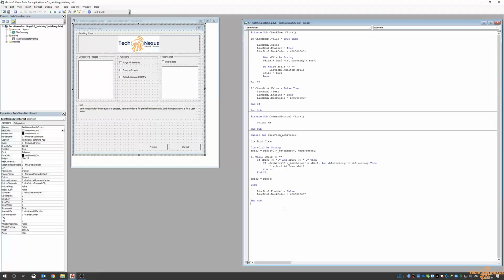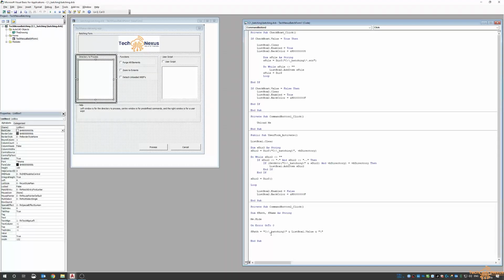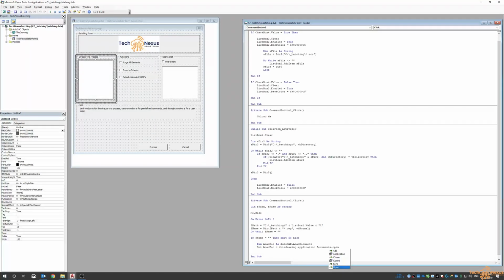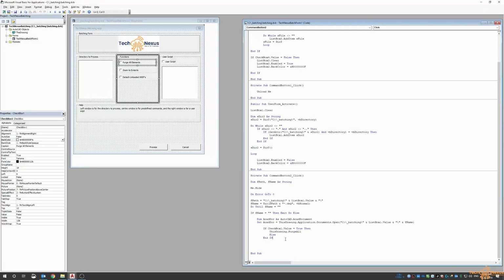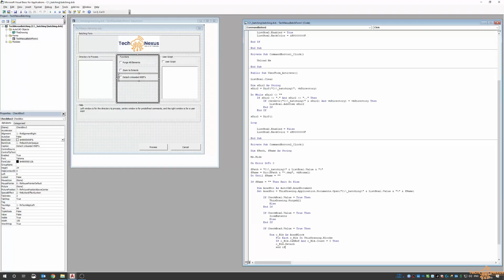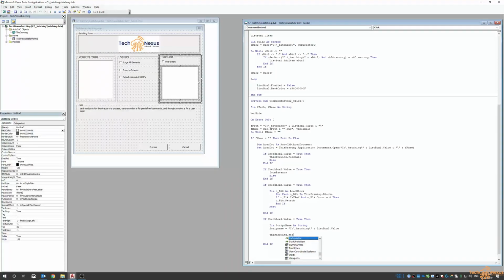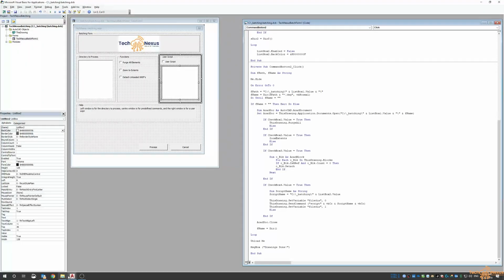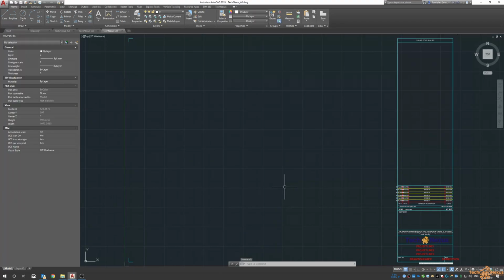Coding Week - AutoCAD Batch Script Part 5